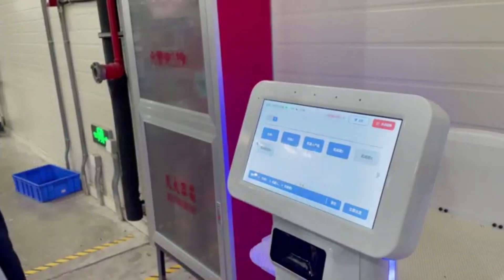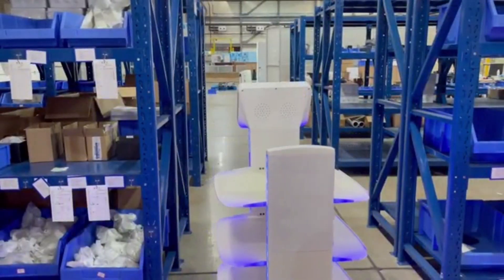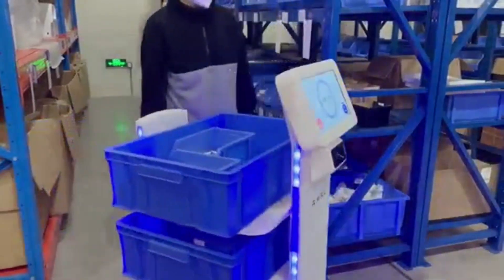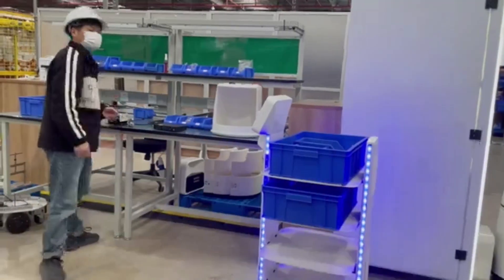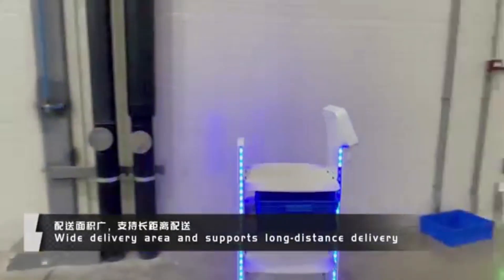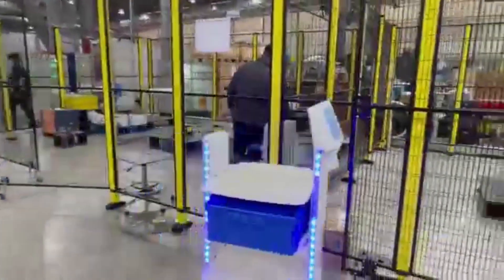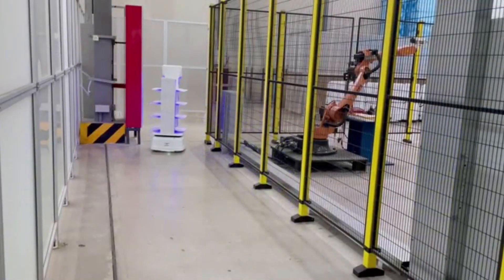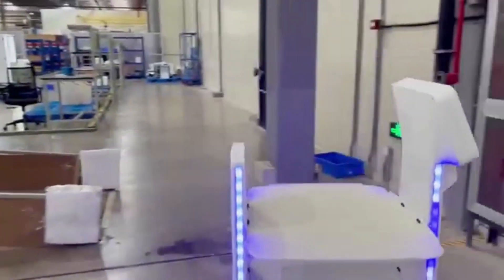AutoXing Industrial Delivery Robots: Revolutionizing Factory Logistics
Explore the future of industrial logistics with AutoXing! Our advanced robots are transforming factory operations by providing efficient, precise, and customizable delivery solutions. Watch how our robots navigate, deliver, and adapt to various scenarios, making them the ideal choice for smart manufacturing. Join us on this journey of innovation and automation in the world of industry 4.0.